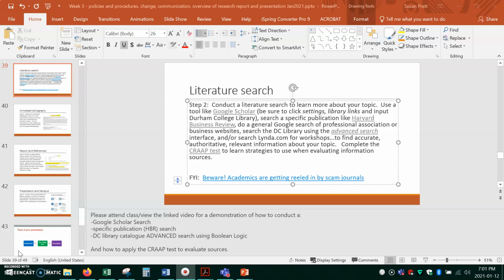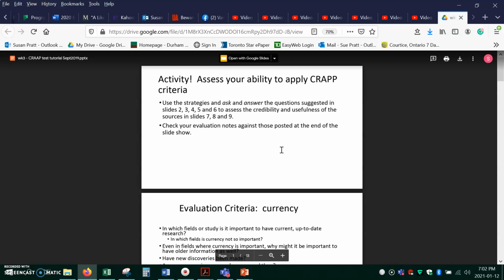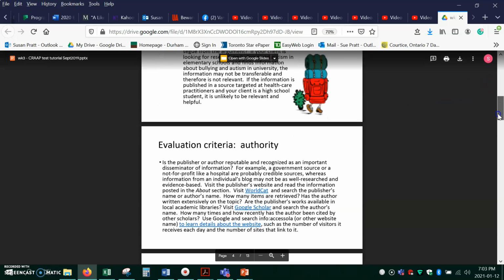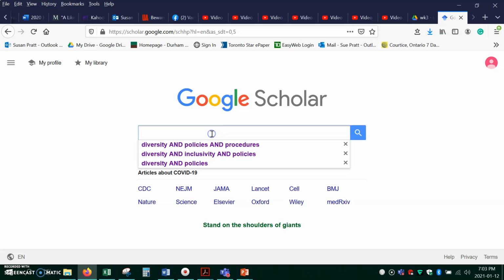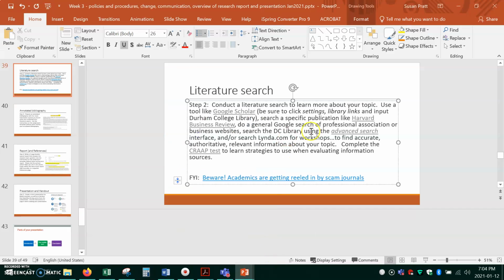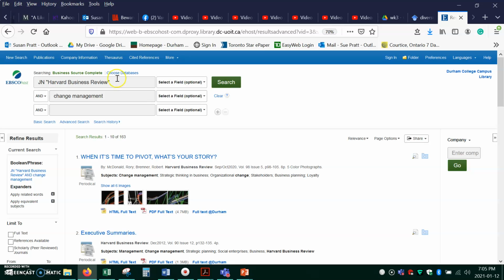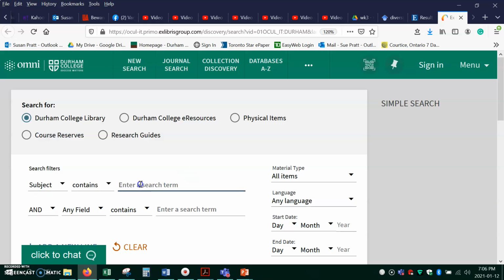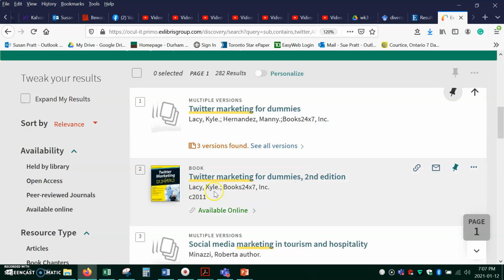ITBU week3 pt8 slide 39